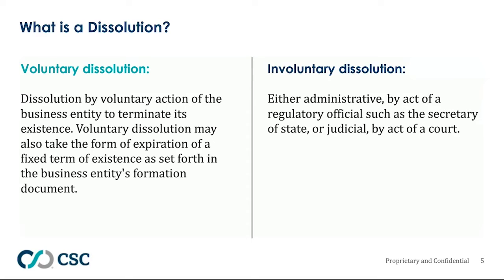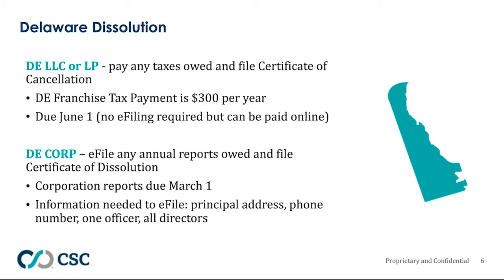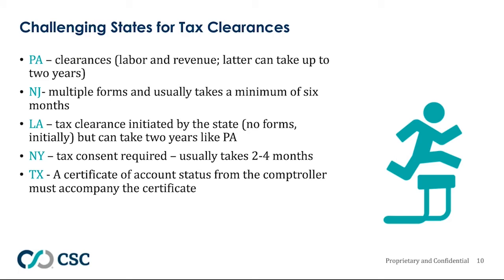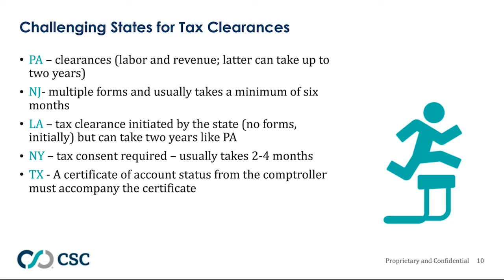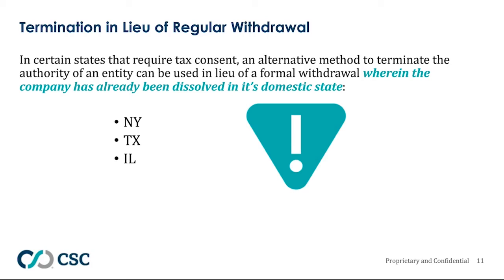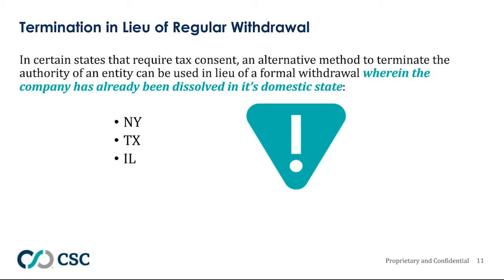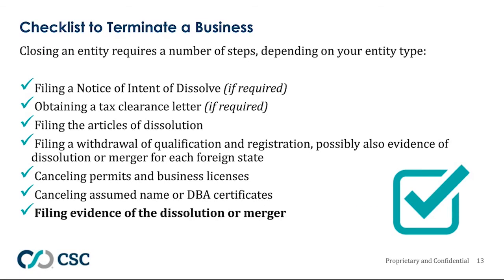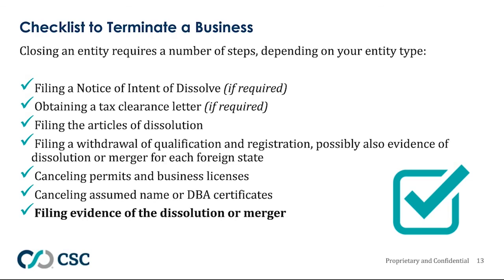Briefly Speaking: Dissolutions and Withdrawals Best Practices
With varying requirements from state to state, dissolutions can become complex. You’ll want to ensure that you know how to correctly dissolve an entity to avoid fines, penalties, and a potential loss of liability protection for your client’s company. View this webinar to gain a better understanding of dissolutions and withdraws.

During Briefly Speaking: Dissolutions and Withdrawals Best Practices, we discuss:

• Dissolutions and withdrawal concepts
• Types of dissolutions
• Steps to dissolve a company
• Types of documents required for withdrawals